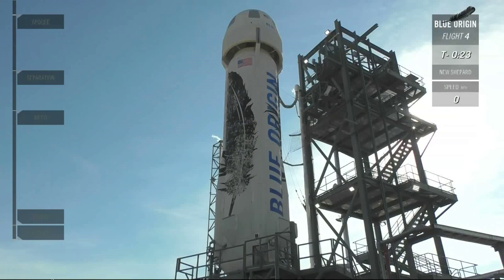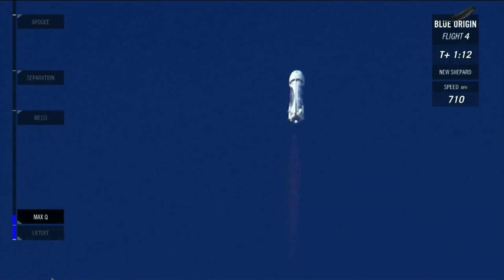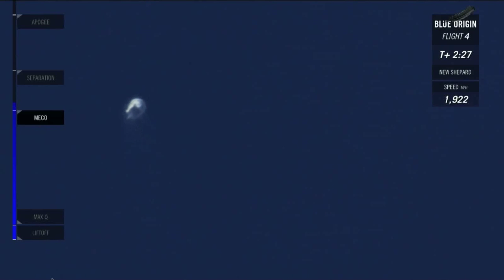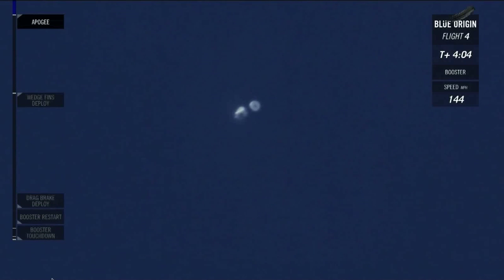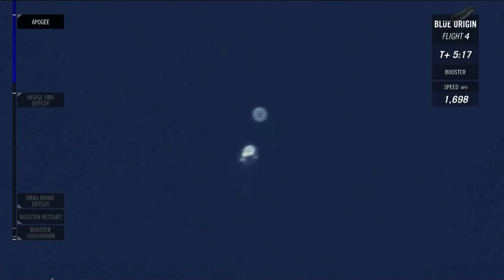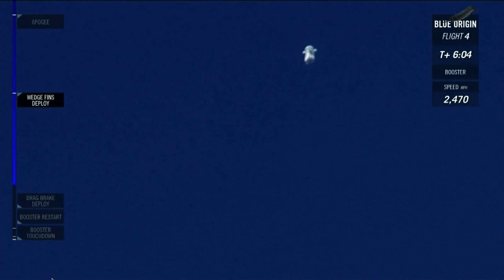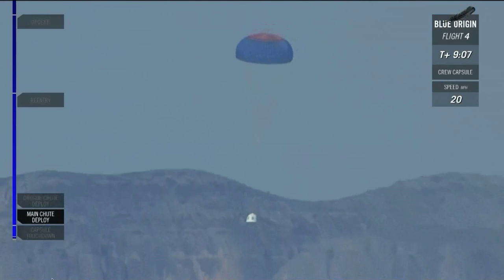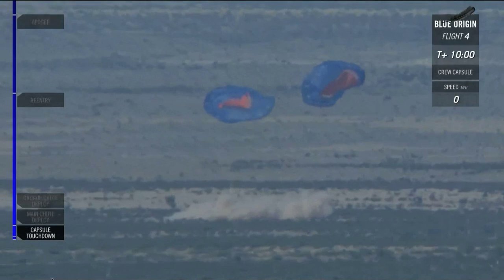Launch of the Blue Origin 4th reflight of their suborbital New Shepard rocket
Launch of the Blue Origin 4th reflight of their suborbital New Shepard rocket from West Texas June 19, 2016